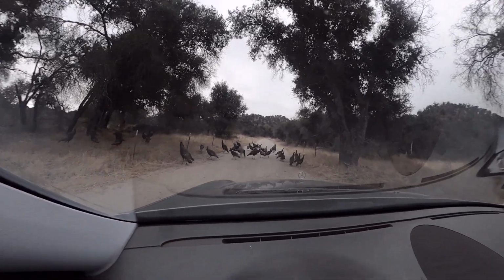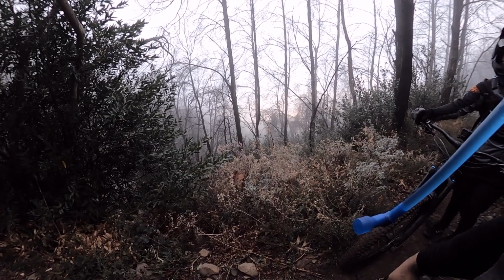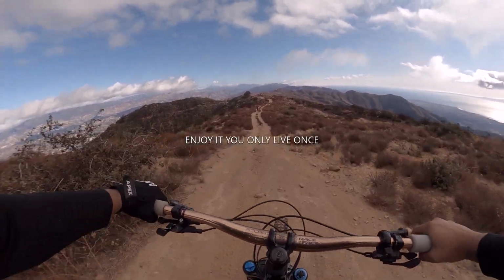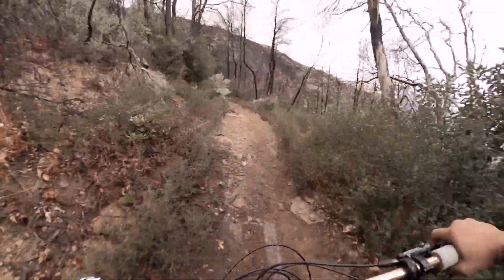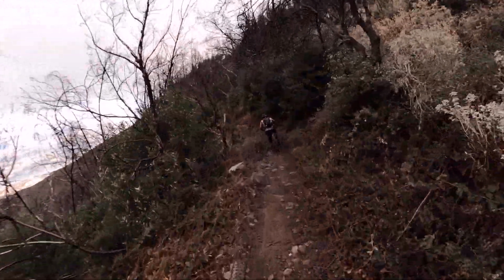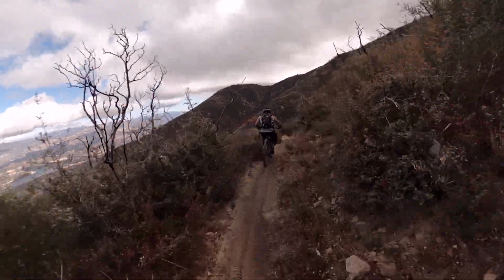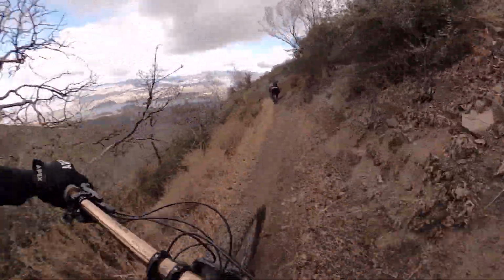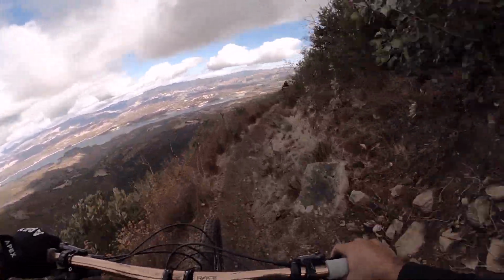Tequepis MTB (Santa Barbara)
This was an amazing ride tequepis trail Santa Barbara California come out with a good friend good times always trying to explore new trails and push myself the views at the very top was icing on the cake for today's trail with the 360 view that was amazing tequepis trail is a Rated black 3.9 miles long Condition isn't very good standing looks like they keep up the trail very well has a few rock gardens exposure flow I'm great landscape definitely recommend it moderate experts LIKE SUBCRIBE TTHANK YOU GUYS TILL NEXT RIDE!!